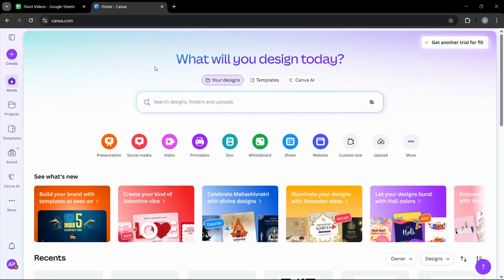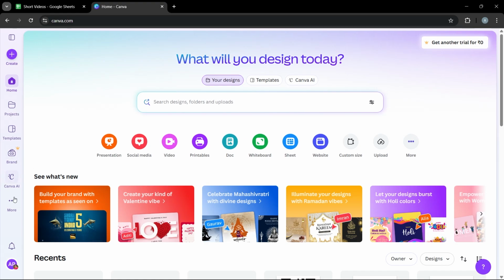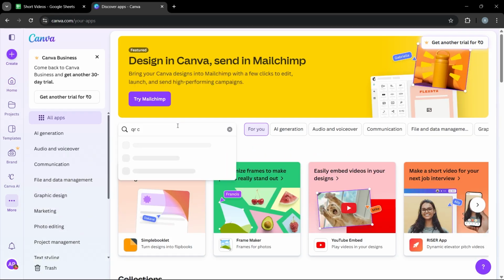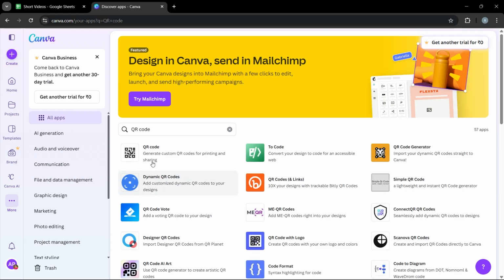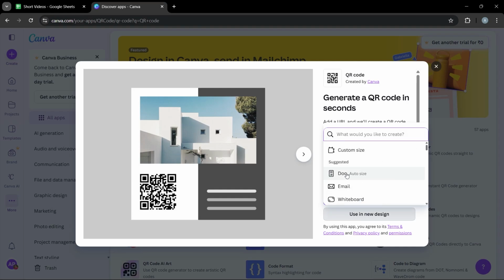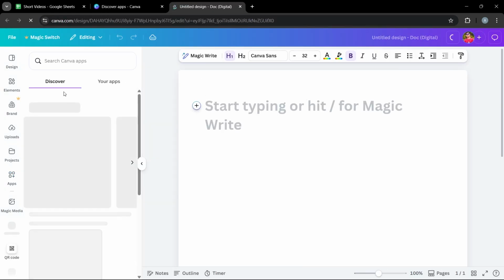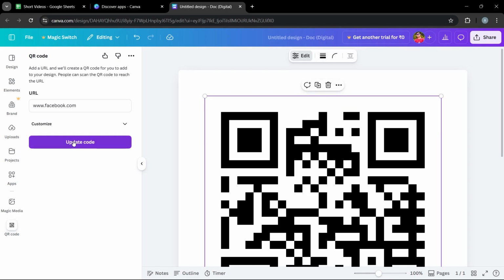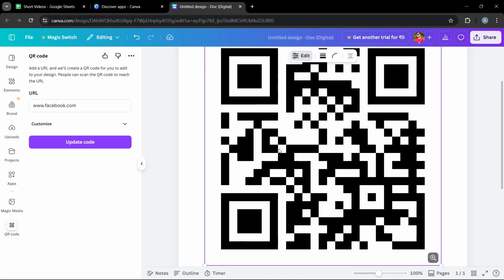How to Create a QR Code without any Watermark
Want to create a QR code without any watermark? In this tutorial, I’ll show you how to generate clean, high-quality QR codes for free — without logos, branding marks, or hidden watermarks.

You’ll learn how to create QR codes for websites, WiFi passwords, contact cards, payments, and more using trusted free tools.

In this video, you’ll learn:
- How to generate a QR code without watermark
- Best free QR code generators
- How to customize color and design
- How to download high-resolution QR codes
- How to test your QR code before sharing

Create professional QR codes the right way — clean and watermark-free.

Join us as we explore the features and best practices for using QR codes effectively.